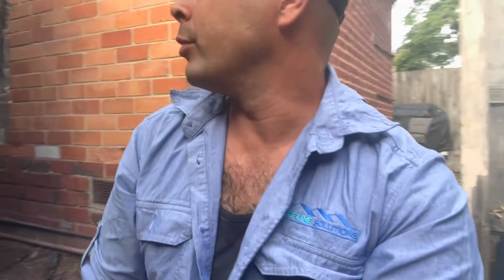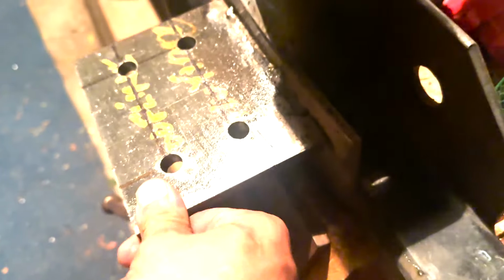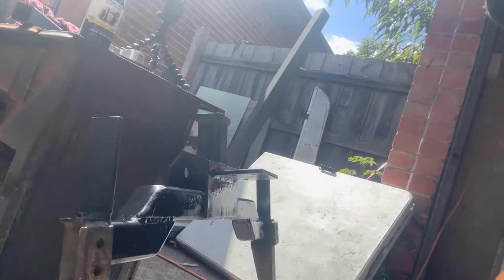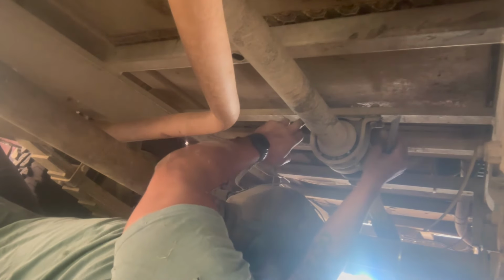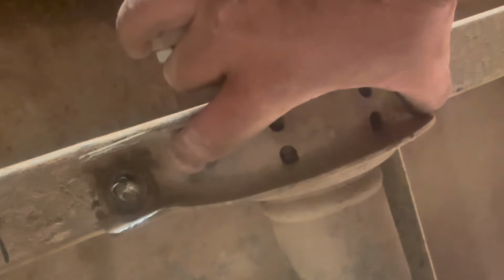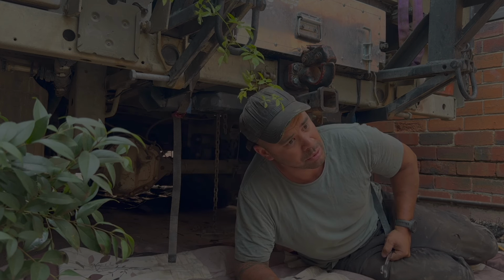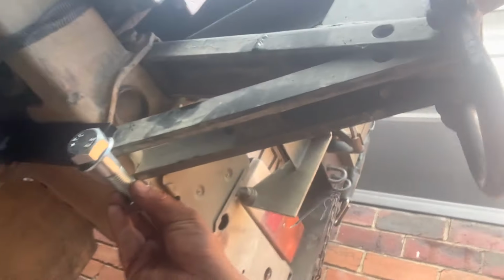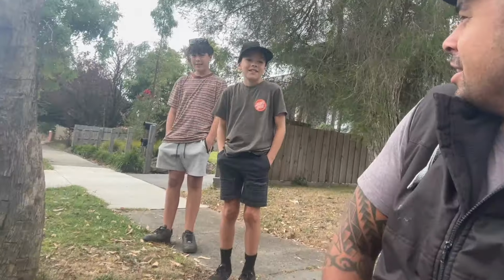# 3 How to make a tow ball hitch for a 6x6 Land Rover Perentie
In this video, I get to practice my welding and make a custom tow hitch for the 6x6 using an old Land Cruiser hitch.